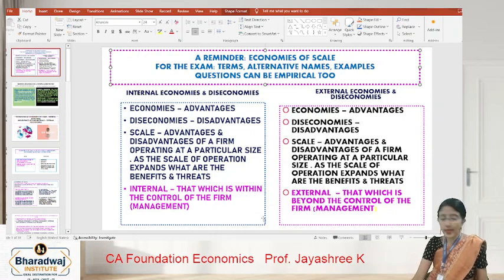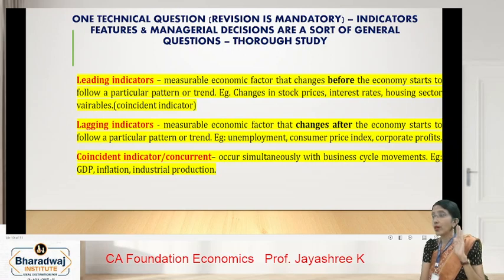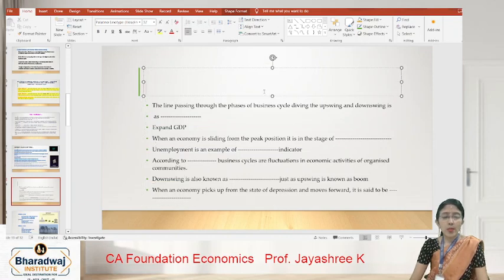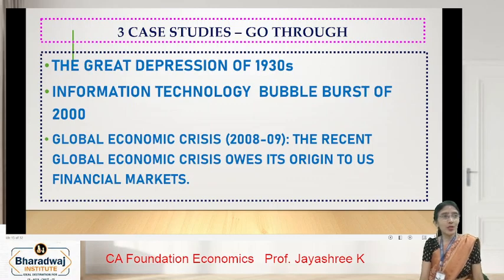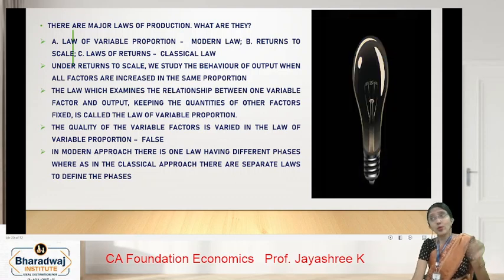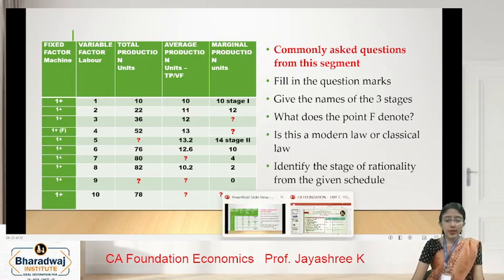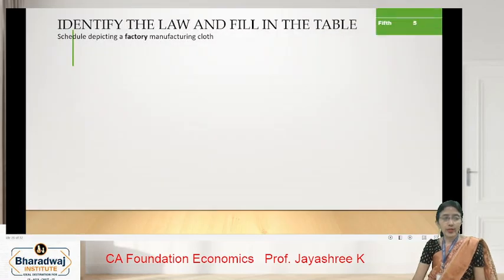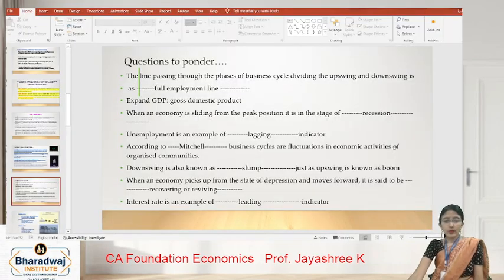CA Found Grand Revision Economics Day 3 Last Part